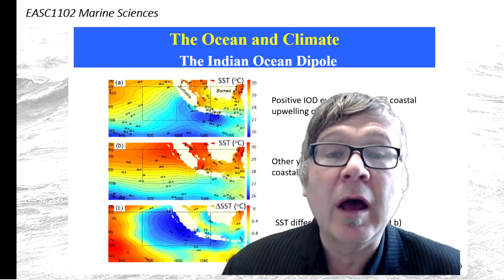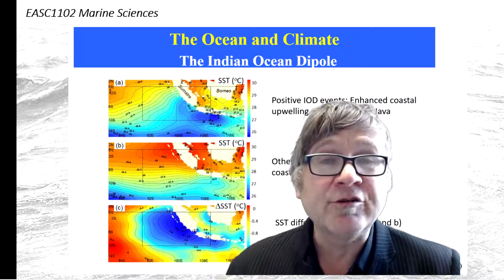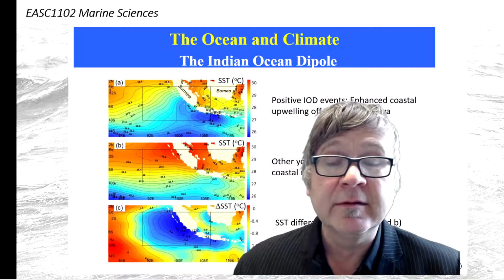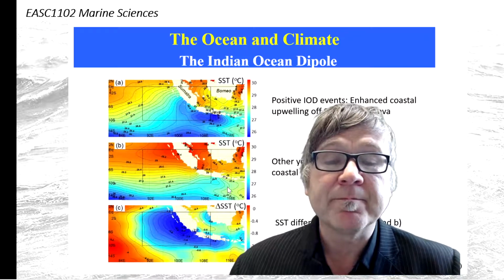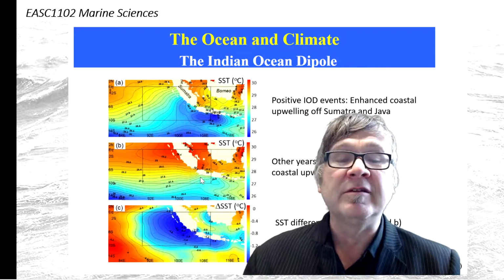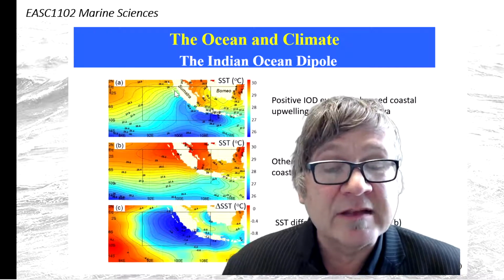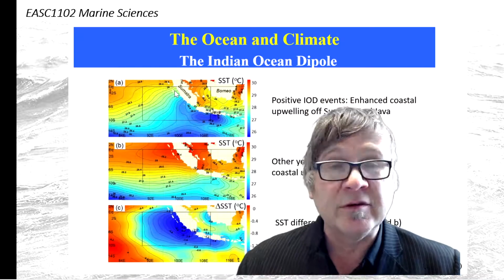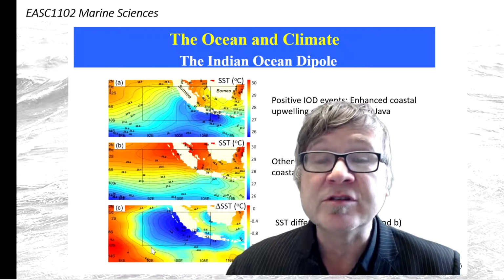Lecture 11-1 Slide 20